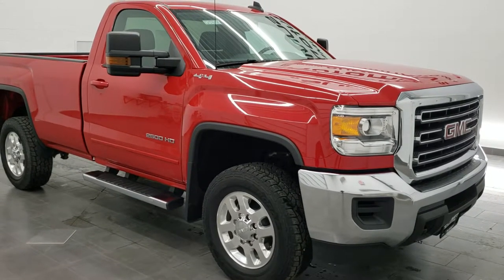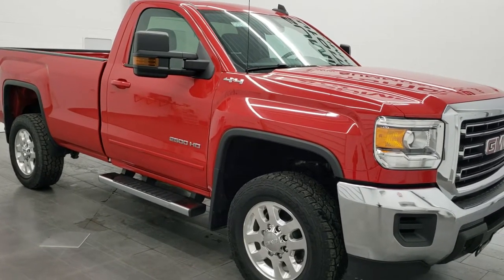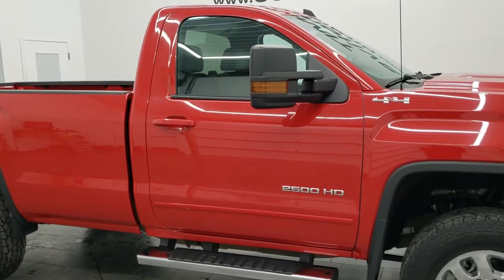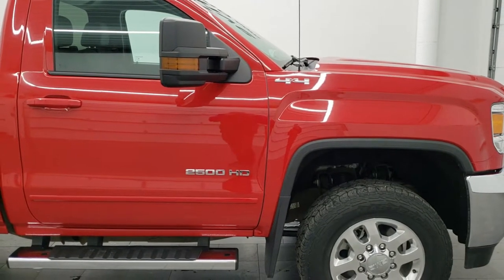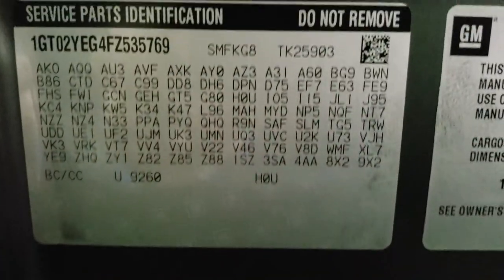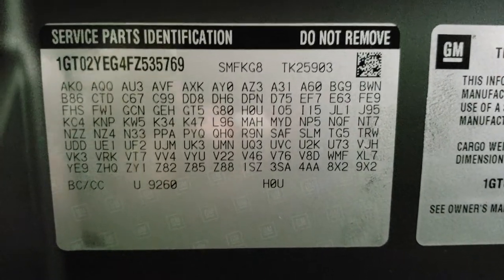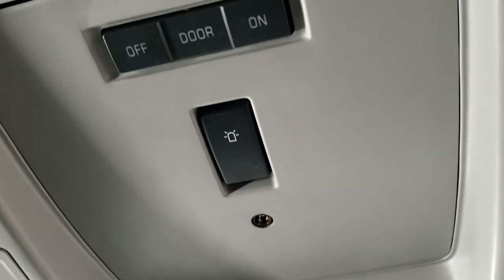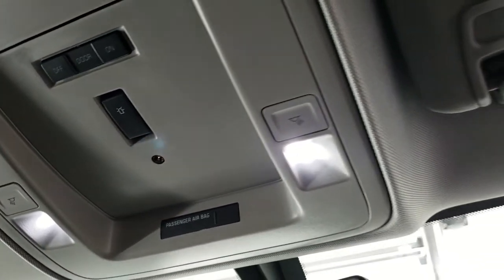HOW TO TELL IF YOUR GM TRUCK HAS THE SNOW PLOW PREP PACKAGE 2007 to 2019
Today I show you how to tell if your GM Truck has the Snow Plow Prep Package.